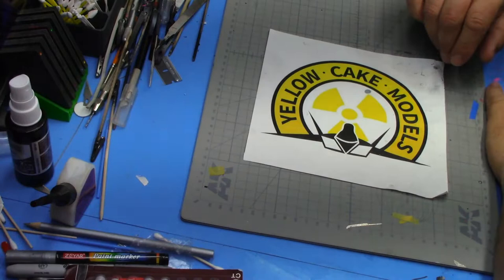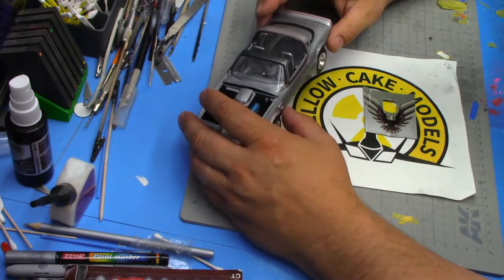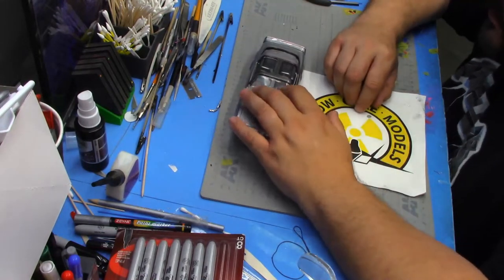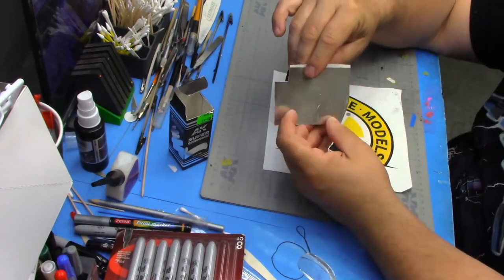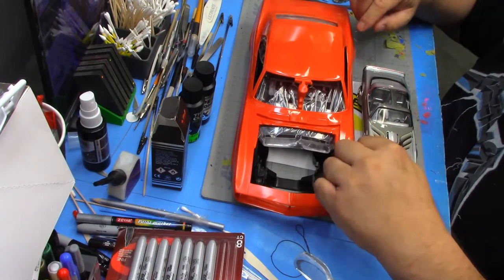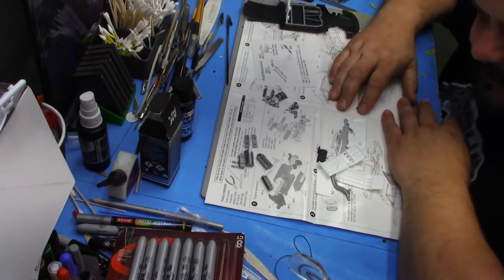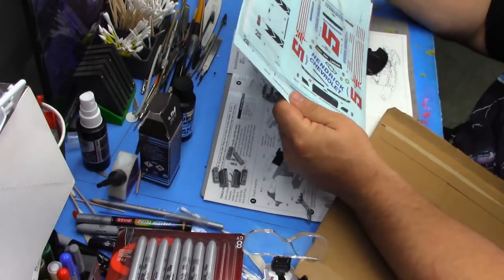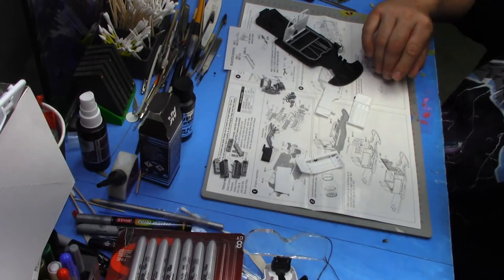MPC 1/25 1979 Firebird T/A 10th anniversary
I built the kit , talk about a couple stash adds and the new Nextgen Salvino JR Nascar kit